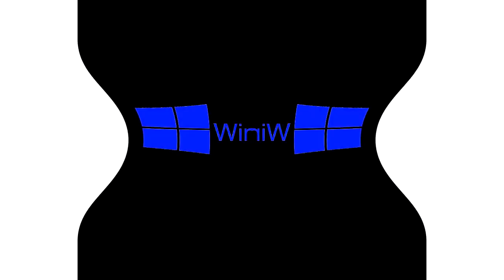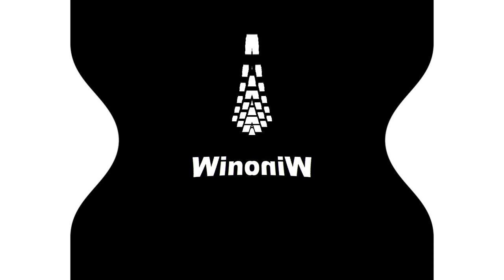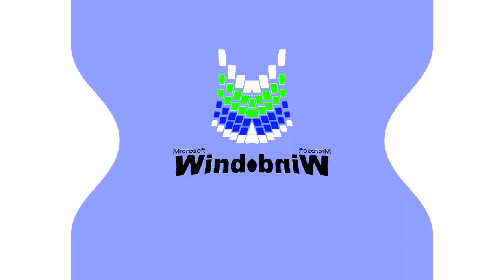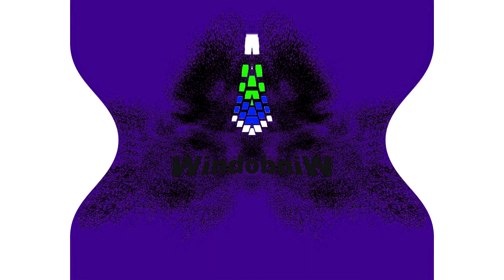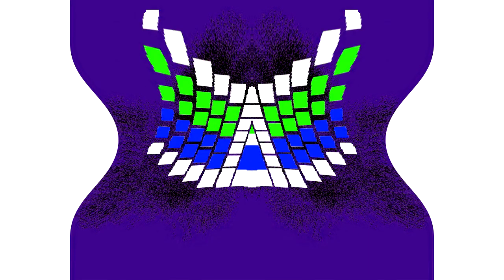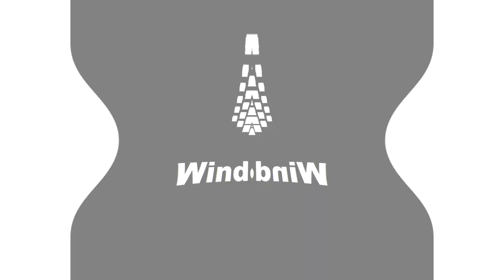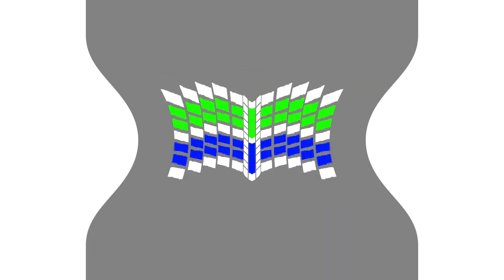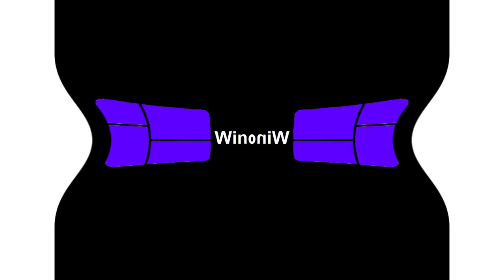All Windows Animations From MS Paint Updated in G Major 948